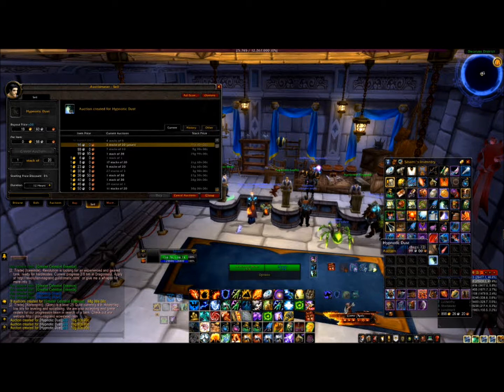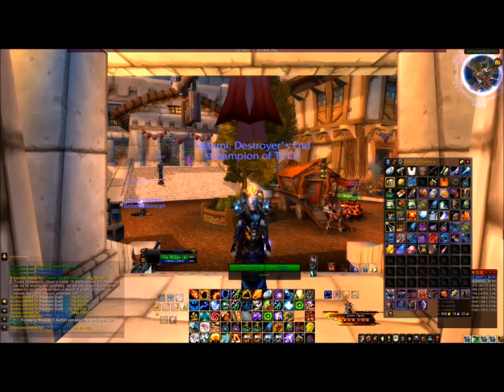Jewel crafting and Enchanting Auction money making WoW- Trollsmon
Hey guys just a follow up money making video from my previous one, with a dodgey little opening i knocked together with win movie maker and paint :')!